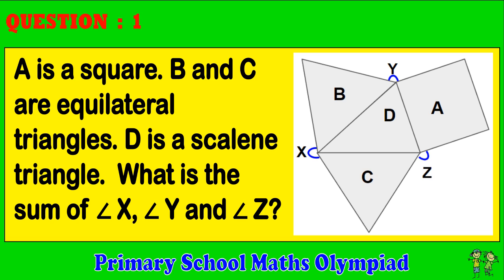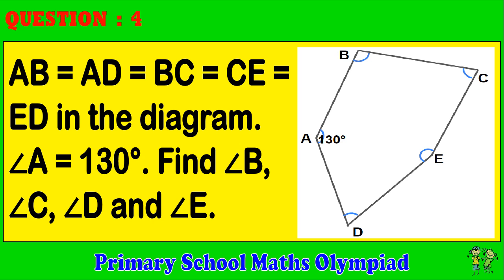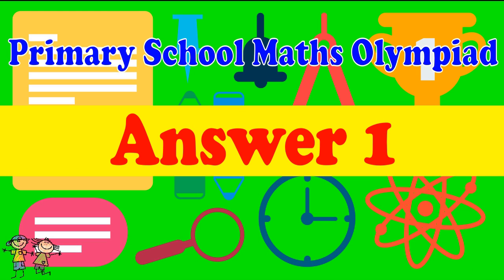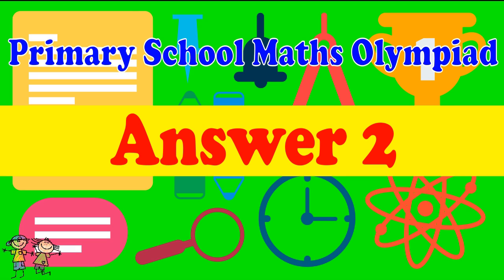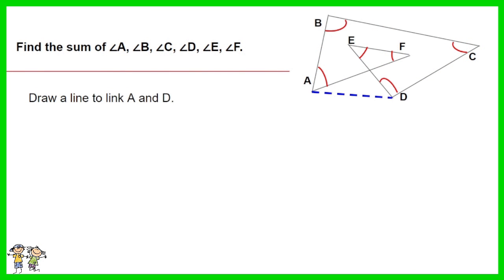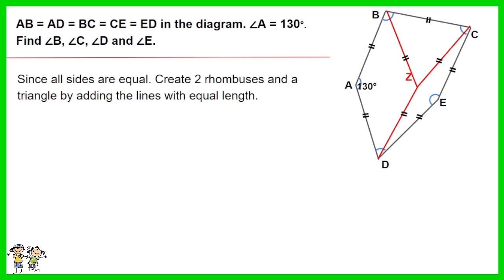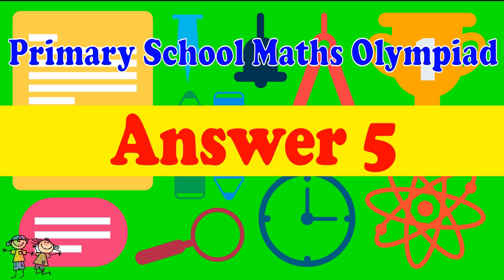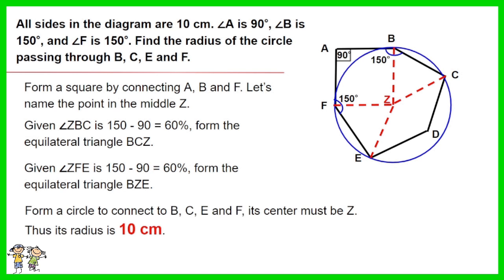Primary School Math Olympiad - Geometric Challenge 2. Angles. 5 Questions, 25 Minutes.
This is a primary school math Olympiad challenge for questions related to  geometry for Angles. There are only 5 questions. Challenge yourself to complete within 25 minutes.

This is as good as what a tuition center can offer you, but is free.

Timecodes
0:00 - Introduction
0:30 - Question 1
0:45 - Question 2
1:00 - Question 3
1:14 - Question 4
1:30 - Question 5
1:50 - Answer 1
2:30 - Answer 2
3:01 - Answer 3
3:44 - Answer 4
4:35 - Answer 5